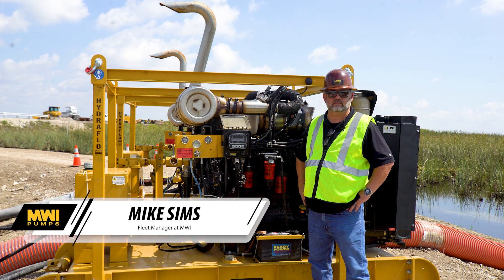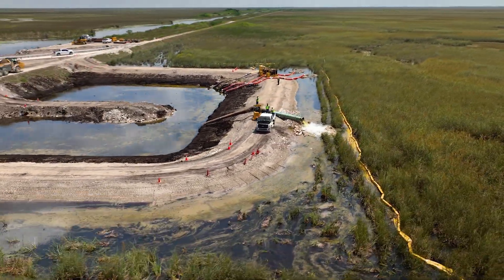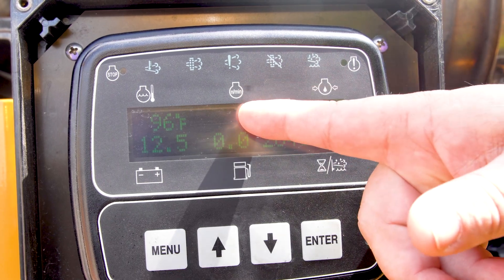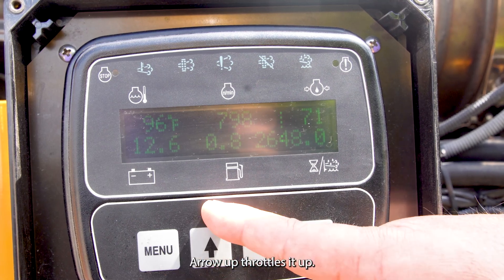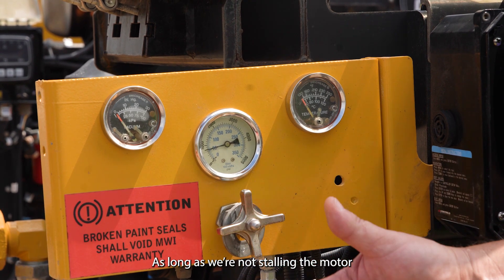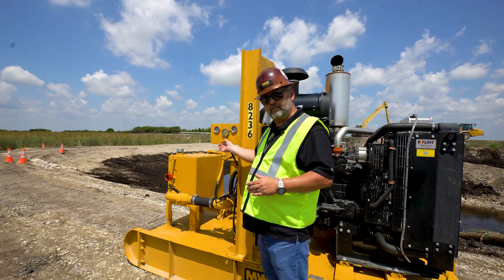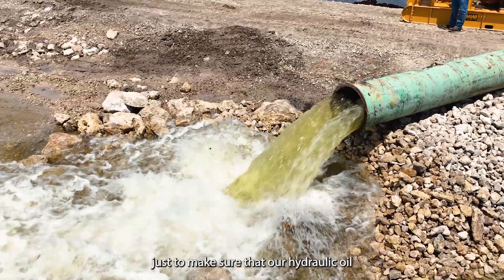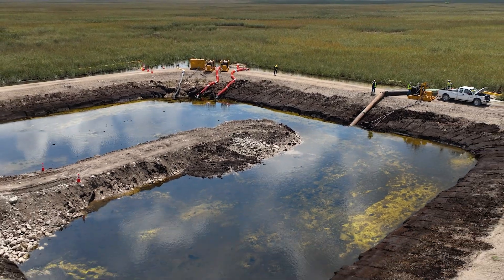How To Operate Hydraflo™ and Duraflo™ Hydraulically-Driven Submersible Pumps by MWI Pumps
MWI Pumps Fleet Manager, Mike Sims goes over a How-to on the Hydraflo™ HAC-Series and Duraflo™ HTC-Series Hydraulically-Driven Submersible Pumps along with their Drive Units. From Pre-Start, to Start Up, Set Up to Operation, our experienced trainer guides you through the basics plus some added tips to ensure proper operation once you receive the equipment.

0:00 - Intro
1:00 - Pre Start with Duraflo™ and Drive Unit
1:20 - Control Panel & Start Up
2:00 - Fluid Level Checks
2:45 - Start Up & Operation
3:55 - Example of Start Up & Operation with Hydraflo™ and 2400D Drive Unit
5:20 - Shutdown after Operation